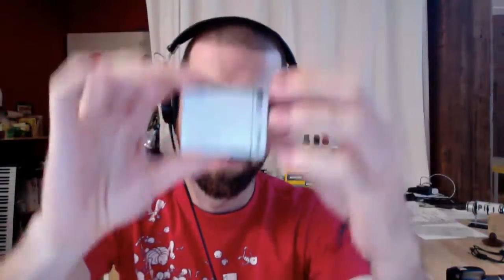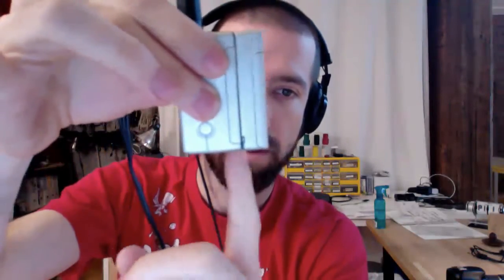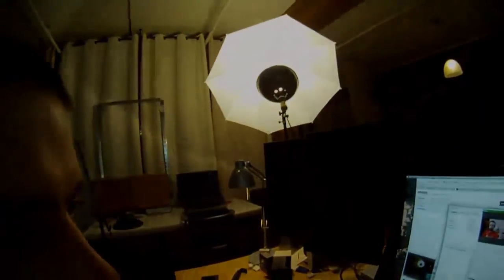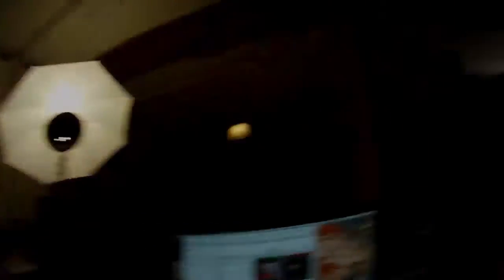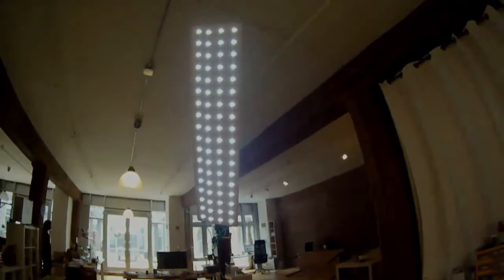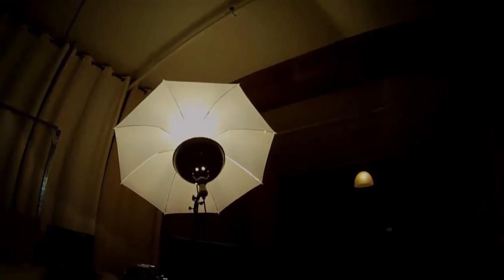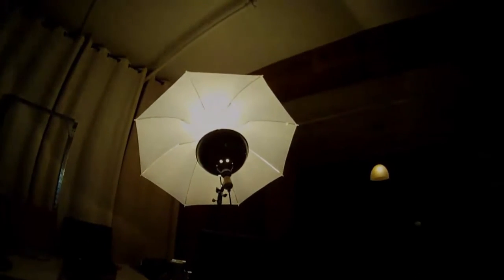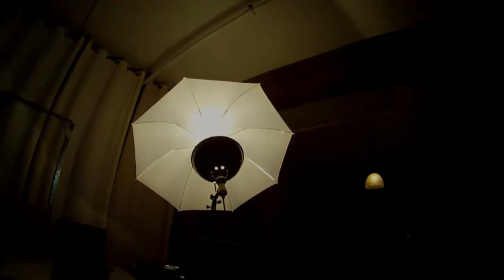Variable Resistance | May 1, 2012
Some basic photography tips and tricks, whether with a dSLR or with smaller cameras.